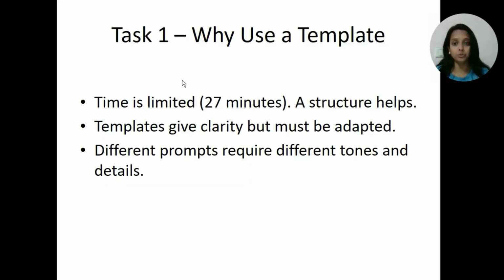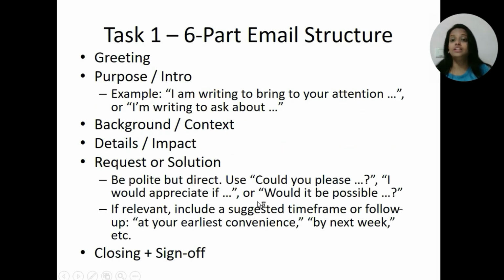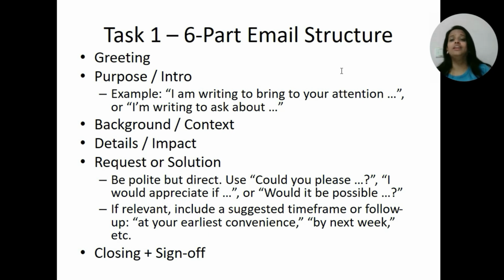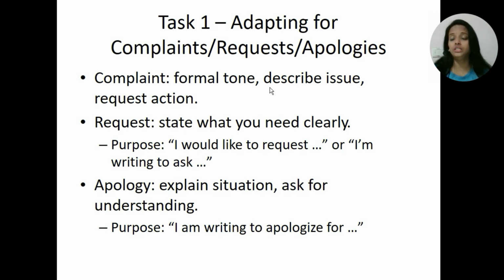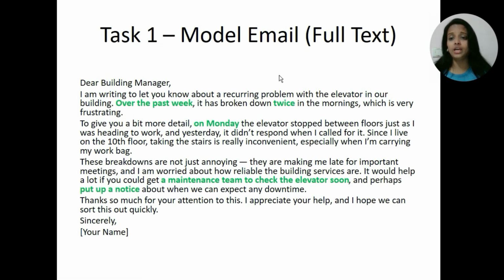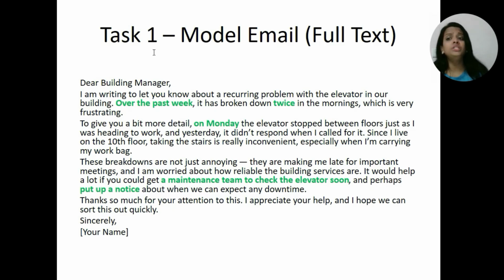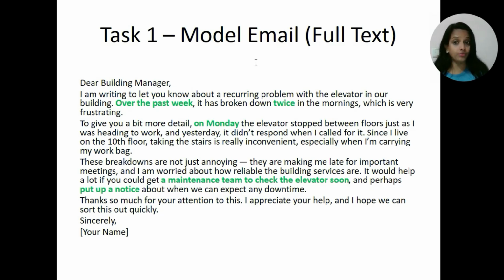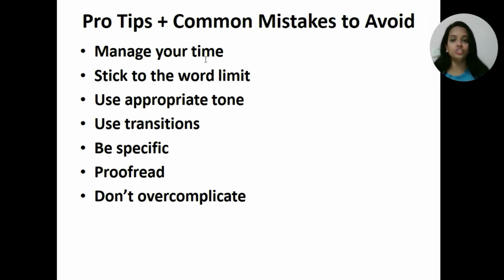CELPIP Task 1 Made Easy: Flexible CELPIP Email Framework